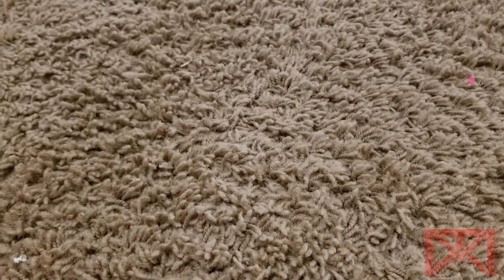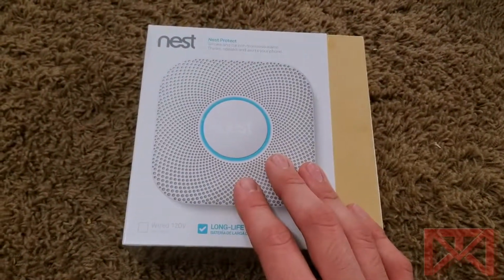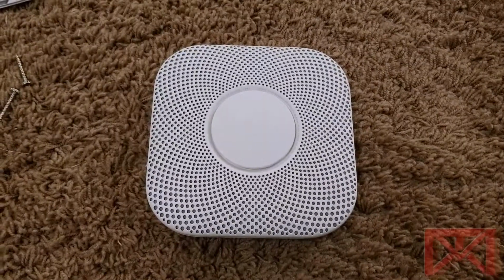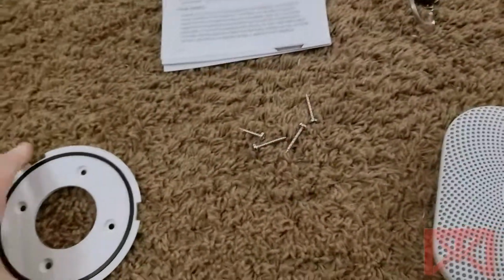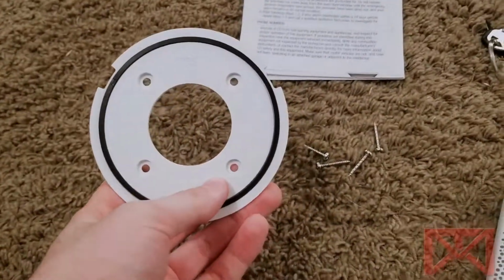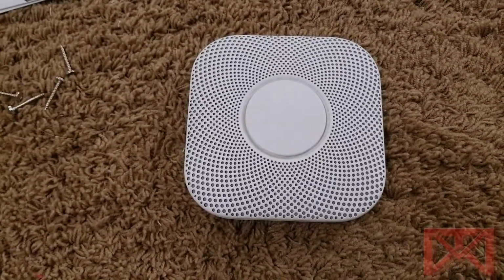Unboxing the 2nd-Generation Nest Protect!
▬DESCRIPTION!▬

►Adding to my smart room setup is this 2nd-gen Nest Protect smoke & carbon dioxide alarm. It features integration with LIFX, Nest, IFTTT, and other smart home services. Enjoy!

▬SOCIAL MEDIA!▬

▬MUSIC!▬

►N/A

▬COPYRIGHT!▬

►This video belongs to MiltonWATech99 Productions. Any use or duplication of our videos without permission from the owner is prohibited. Some videos may contain copyrighted content including photos, audio, and music. No copyrighted videos are used in this production. Any videos found to be duplicated will be terminated if not removed immediately after being asked to by MiltonWATech99.

▬OTHER!▬